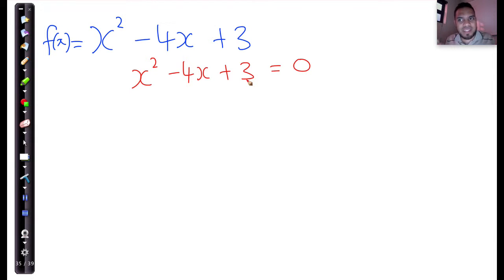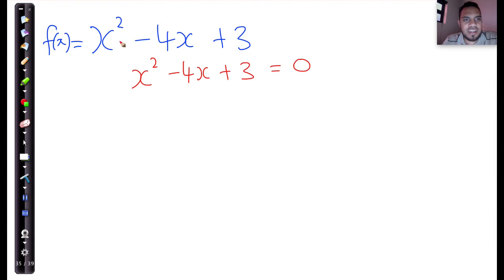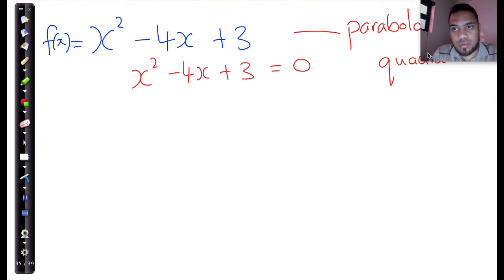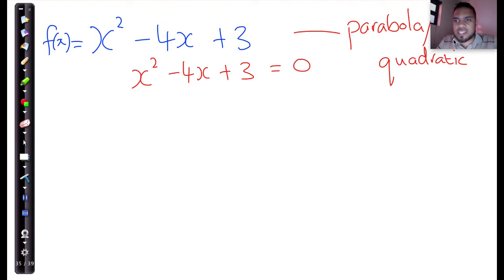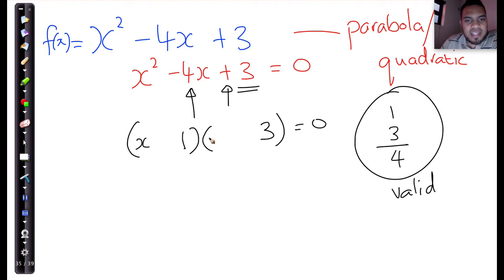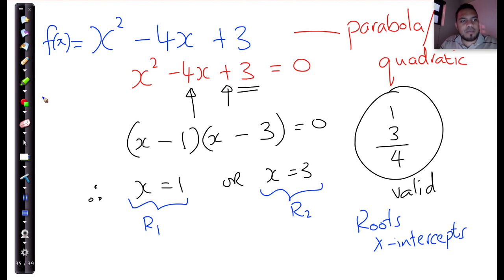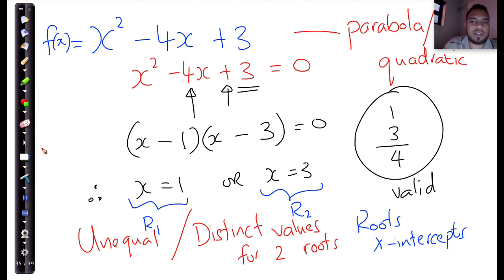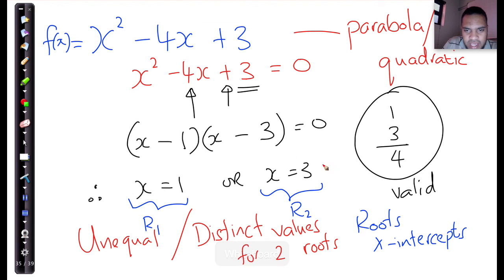04 Determining nature of roots by solving example 2